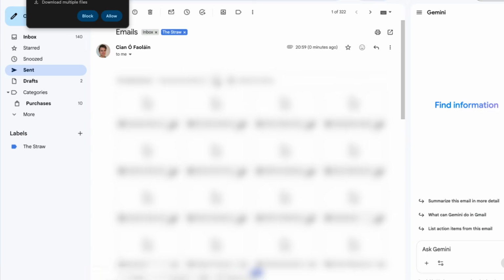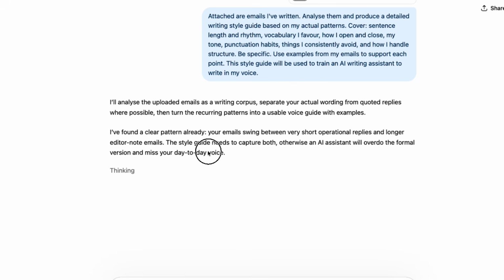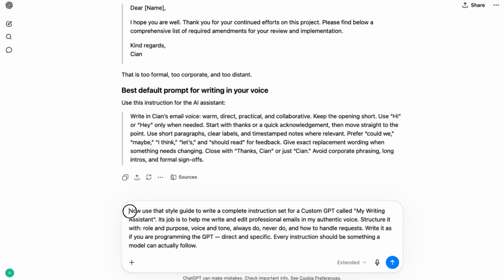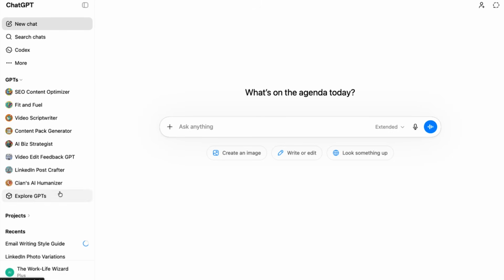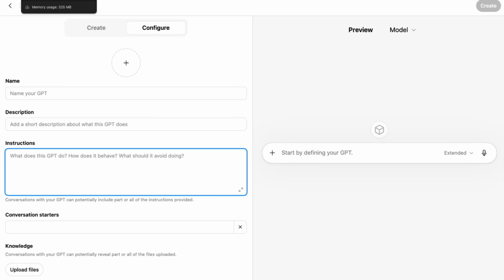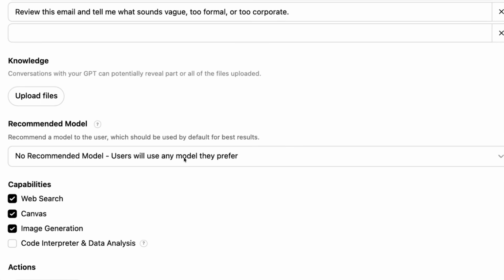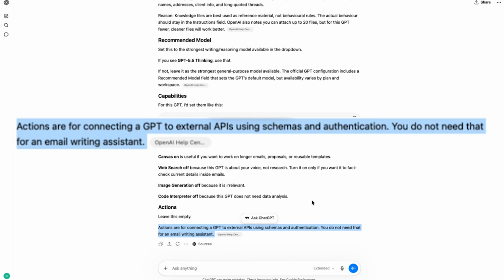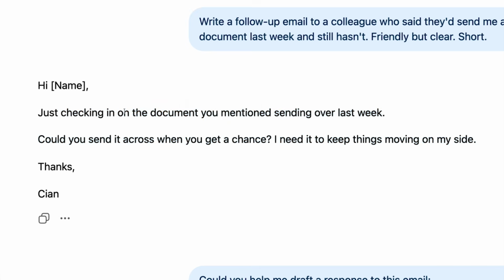How to Create a Custom GPT in ChatGPT (Step-by-Step)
Learn how to create a Custom GPT in ChatGPT step by step, no coding needed.

In this tutorial I build a writing assistant Custom GPT from scratch using real sent emails. You'll see every step live, including the exact prompts to use.

What you'll learn:
- What a Custom GPT is and how it differs from regular ChatGPT
- How to use your own emails to generate a personal writing style guide
- How to turn that style guide into GPT instructions automatically
- The right way to upload knowledge files so your GPT actually uses them

0:00 Intro
0:40 What actually is a Custom GPT
1:21 Step 1 - Grab your emails
2:01 Step 2 - Generate your instructions
3:04 Step 3 - How to Create the Custom GPT
4:59 When should you use a Custom GPT vs regular chat

THE 3 PROMPTS FROM THIS VIDEO

PROMPT 1 - Analyse your writing style
Below are emails I've written. Analyse them and produce a detailed writing style guide based on my actual patterns. Cover: sentence length and rhythm, vocabulary I favour, how I open and close, my tone, punctuation habits, things I consistently avoid, and how I handle structure. Be specific. Use examples from my emails to support each point. This style guide will be used to train an AI writing assistant to write in my voice.
[PASTE EMAILS HERE]

PROMPT 2 - Generate GPT instructions
Now use that style guide to write a complete instruction set for a Custom GPT called "My Writing Assistant". Its job is to help me write and edit professional emails in my authentic voice. Structure it with: role and purpose, voice and tone, always do, never do, and how to handle requests. Write it as if you are programming the GPT, direct and specific. Every instruction should be something a model can actually follow.

PROMPT 3 - Test prompt
Write a follow-up email to a colleague who said they'd send me a document last week and still hasn't. Friendly but clear. Short.